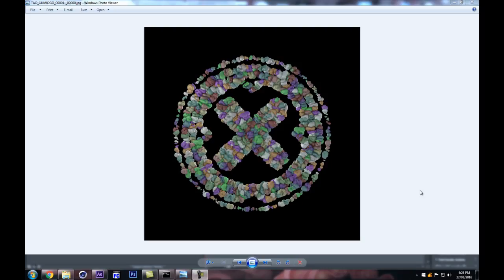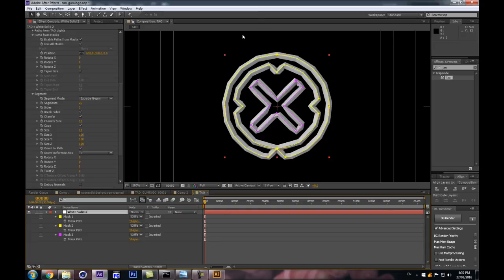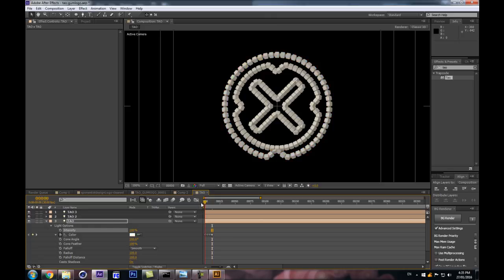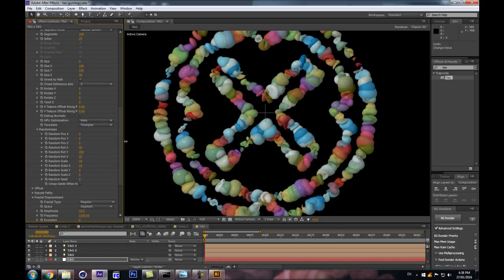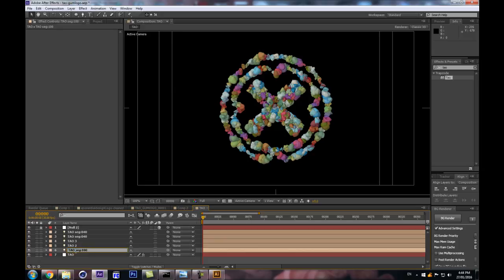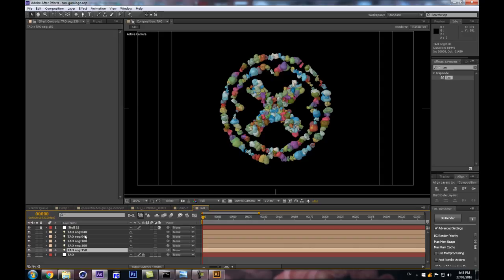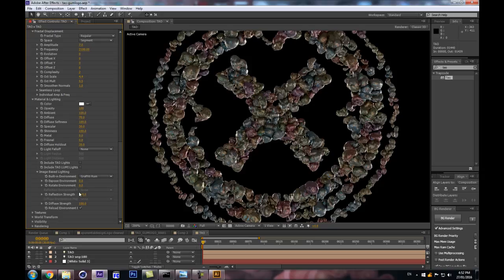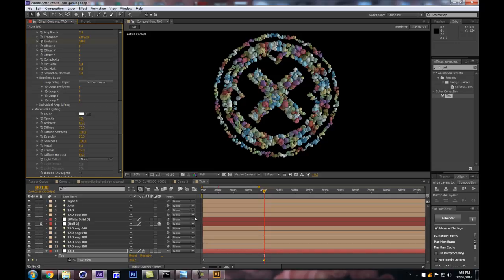Let's Create a dirty used gum look on a LOGO or Title with Trapcode TAO in After Effects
Today we're going to make something fun and disgusting ! Well it also can then be tweaked into something more appetizing, but mainly, it's a good occasion to get ourselves more involved into either making more practical things out of logo and vector shapes for our clients using this incredibly potent plugin. Or to trigger in your mind the first step to an entirely new autotelic* adventure with Trapcode TAOᵗᵐ.

Here is a link to after effects CS6 file with both comps of what I created as a warm up and the one we're doing together in this video !

*Look up that word